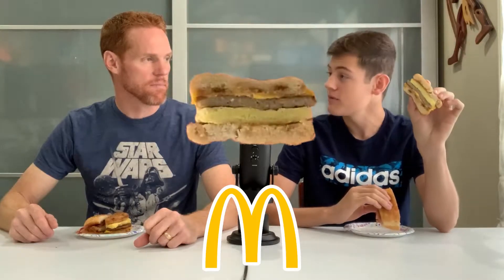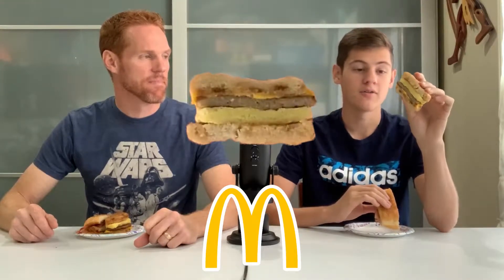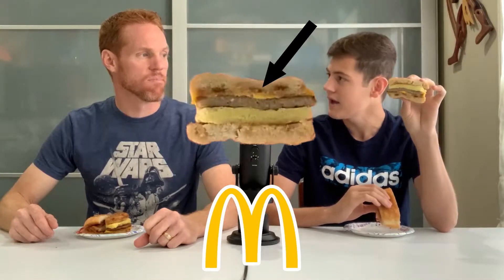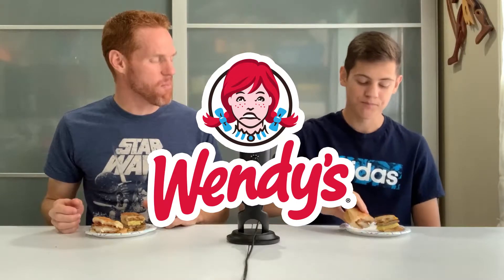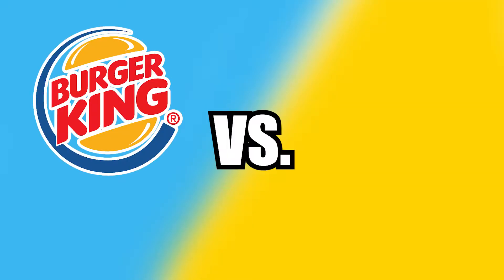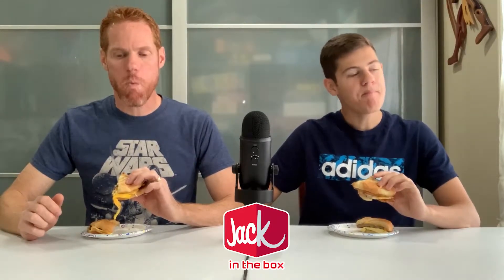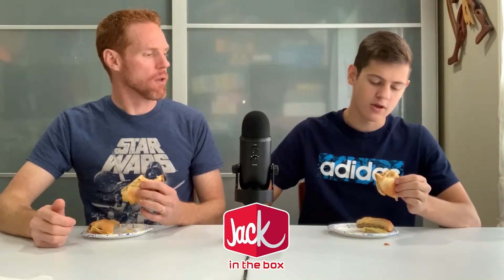Fast Food Taste Test | Best Breakfast Sandwich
Hey everyone, Collin and Michael here! In today's video, we taste test 4 fast food breakfast sandwiches to determine which one is the best!